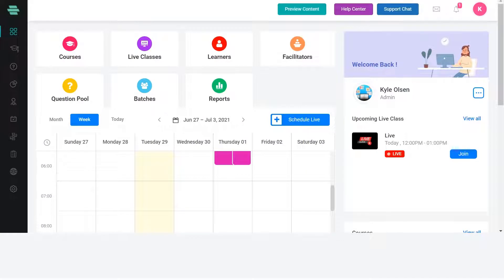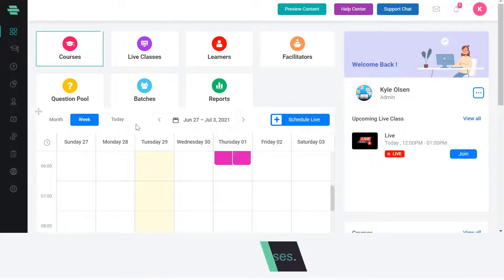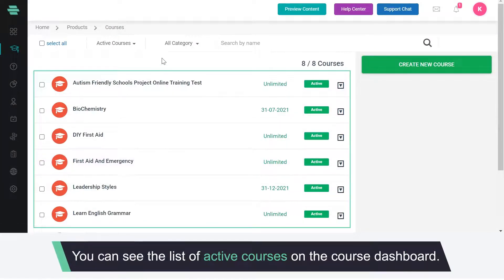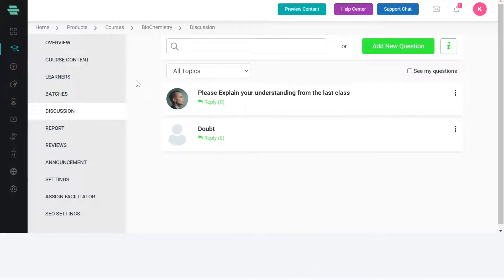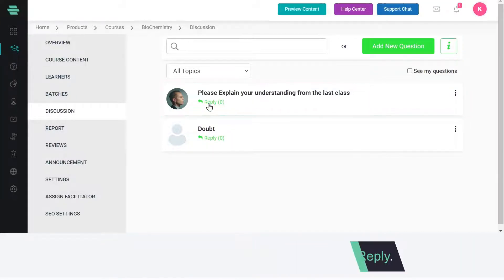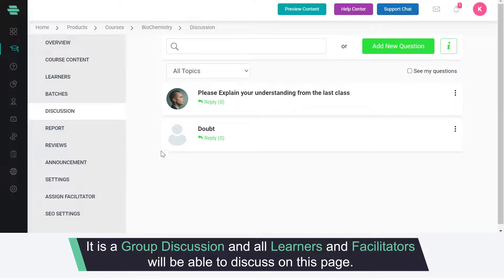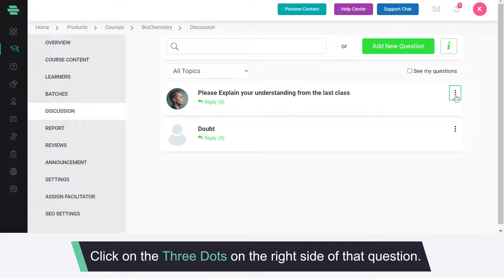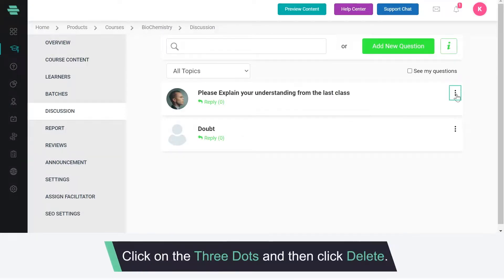How to Add Discussion Forums to LMS Platform | Mykademy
A discussion forum is a  commonly used feature in digital learning for easy communication enabling learners to ask questions/doubts regarding the course content. Learners can connect with trainers and peers through these forums.

Follow the steps given below to manage the discussion forums of courses where learners post their questions or ideas:

1. On the dashboard, click the Course icon or the icon on the left navigation bar. Click on a course you want to manage by adding instructions to the discussion forums. The OVERVIEW page of the course appears.
2. Click DISCUSSION - DISCUSSION INSTRUCTION. The Discussion Instruction page appears.
3. Add the instruction you want to display to the learners involved in the discussions.
4. Click SAVE.
5. Click OK.

How to Manage Discussions

1. On the dashboard, click the Course icon on the dashboard. Click on a course you want to manage by adding instructions to the discussion forums. The OVERVIEW page of the course appears.
2. Click DISCUSSION - GOTO DISCUSSION. A list of existing discussions is displayed that includes a question and replies.
3. Click on a discussion. You will be redirected to a page with questions and replies to that discussion.
4. Edit, report abuse, or delete the required questions and replies of the learners.

Choose Mykademy’s feature-rich LMS platform for some exciting features and more.